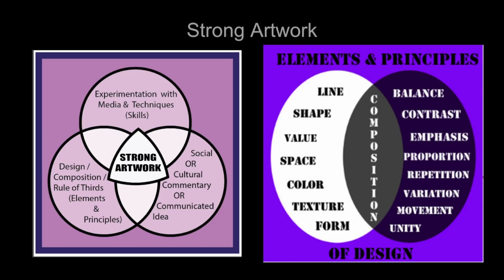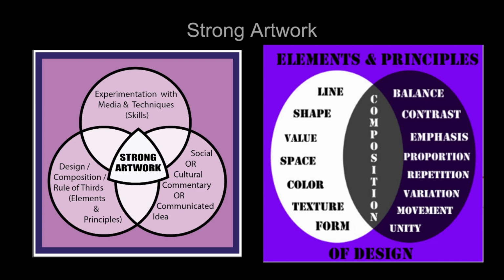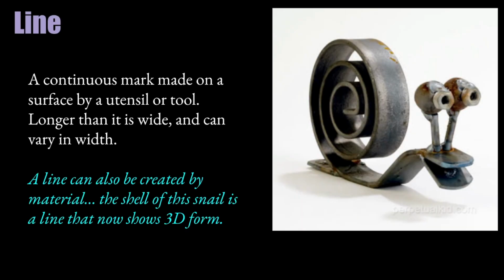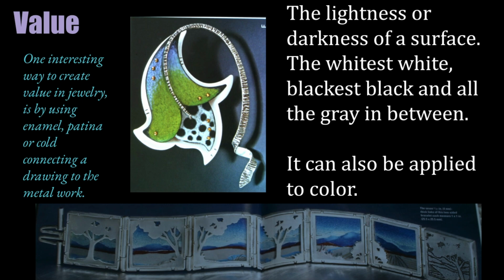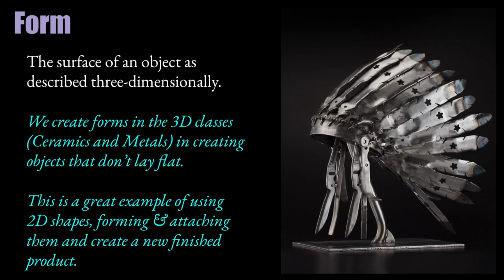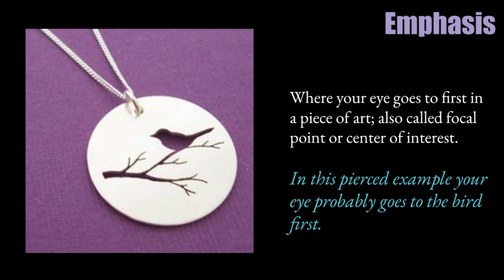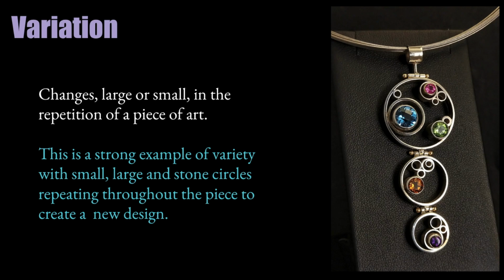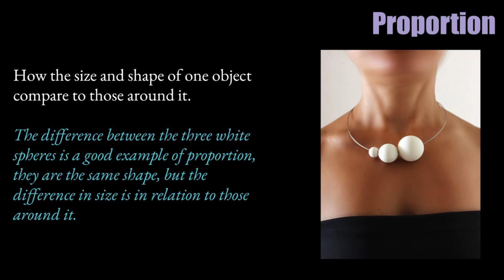Elements & Principles Review - Art Metal & Jewelry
This presentation goes over the Elements & Principles terminology that dictate the rules of strong artwork.